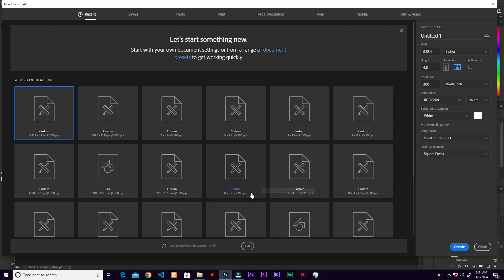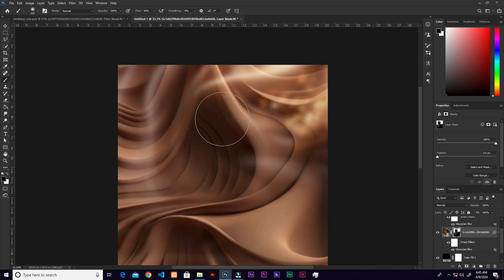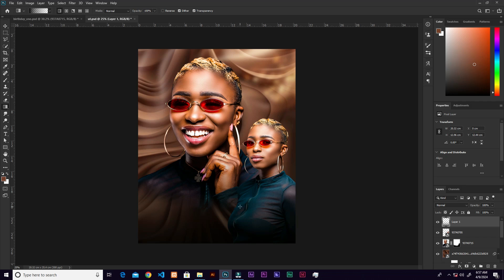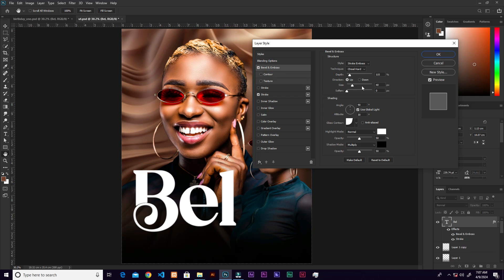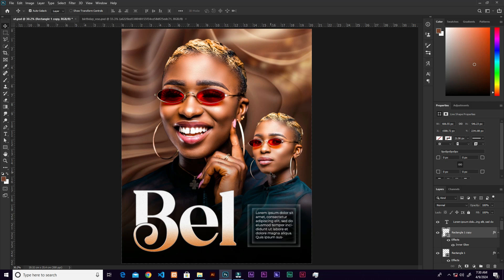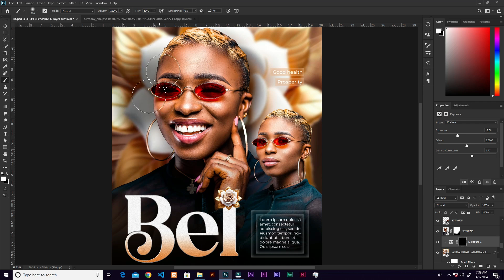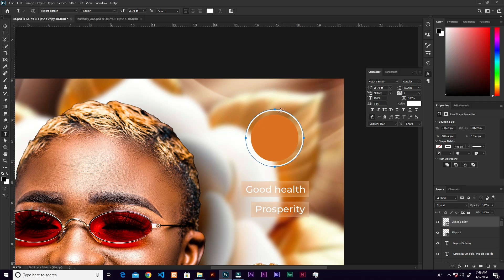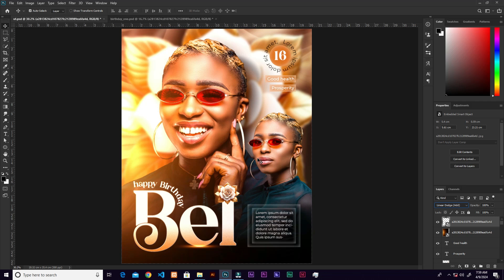How to create top notch birthday flyers